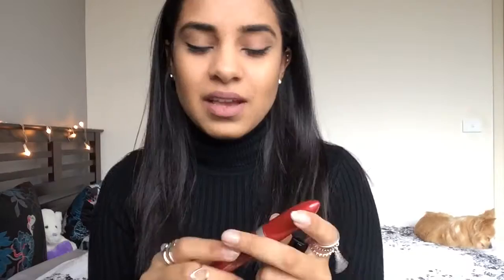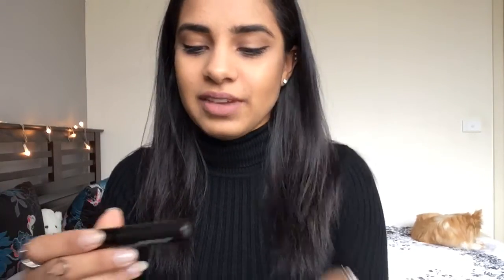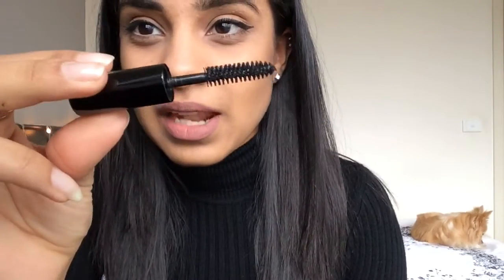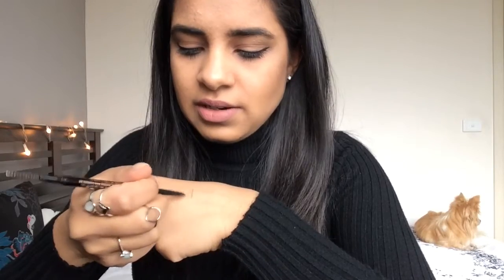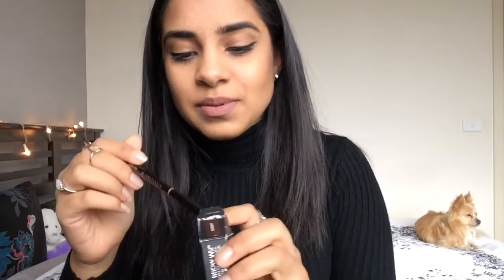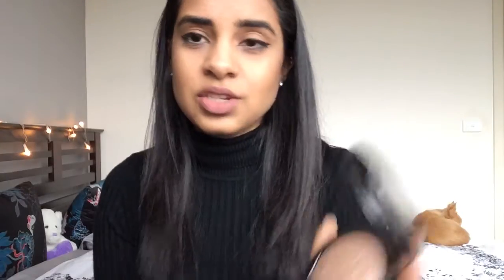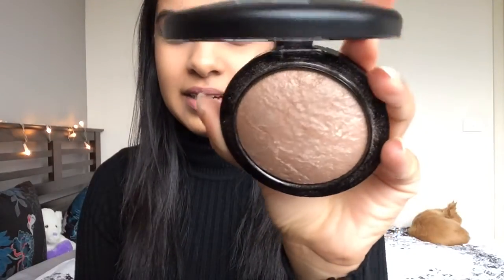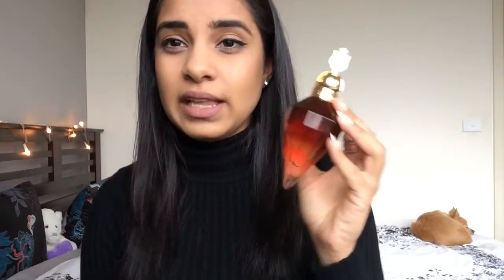Favourites | June 2016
Hiii everyone and a special hiii to all my new subbies ❤︎
My first favourites video is here! I really like filming these types of videos where I just talk to you guys, so I hope you enjoy them too! xxx